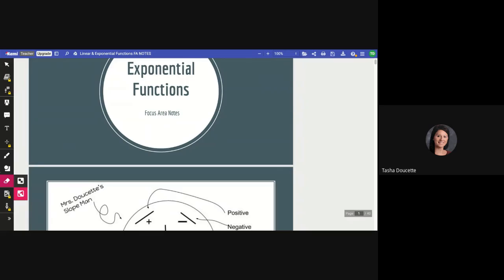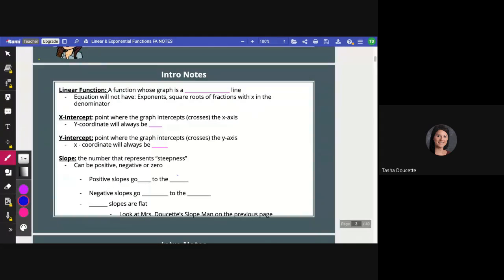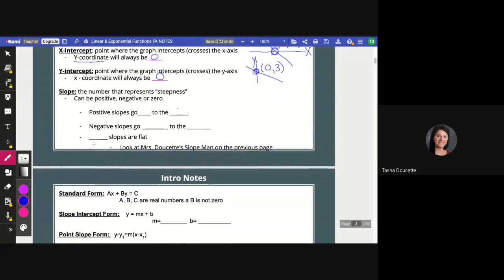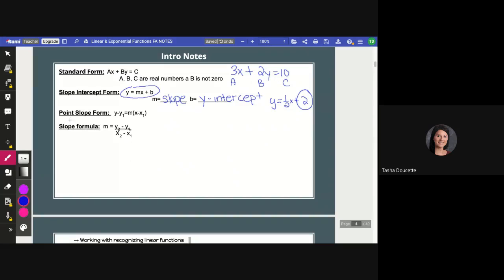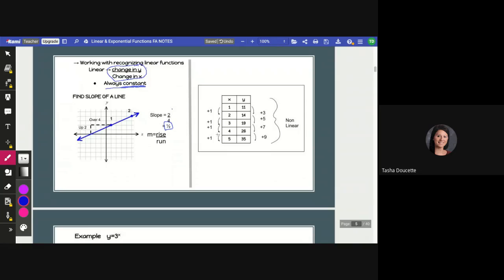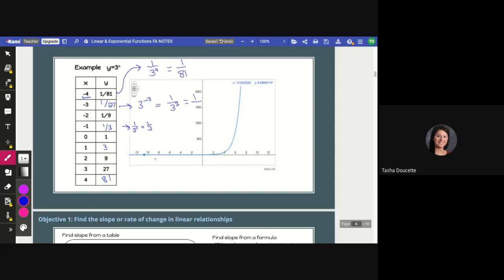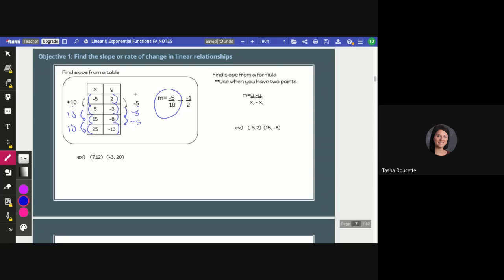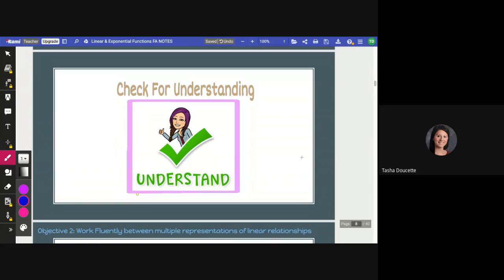Linear & Exponential Function (Part 1:Objective 1)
Focus Area Summit Notes